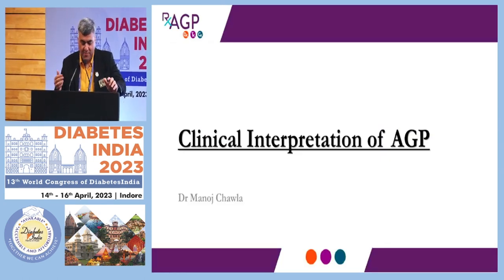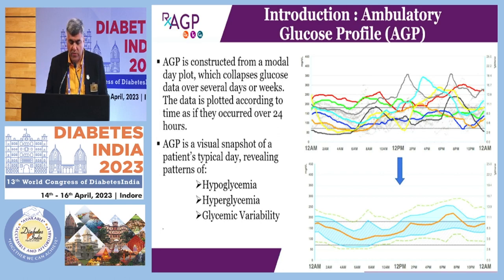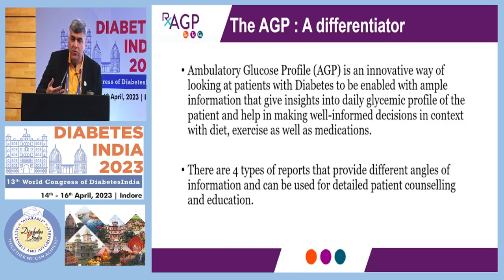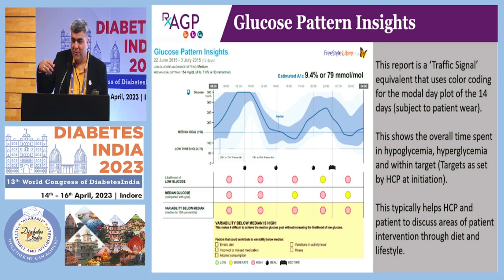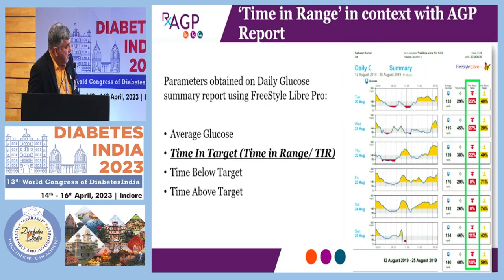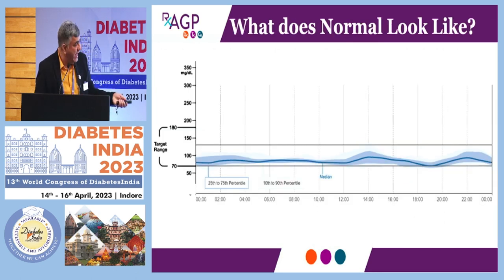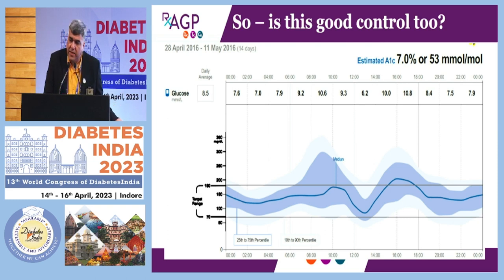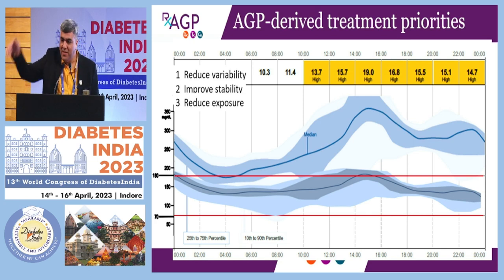Dr. Manoj Chawla | Diabetes India 2023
Topic: Interpreting the AGP Report